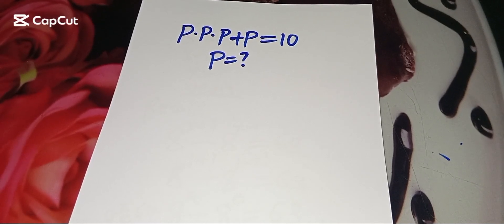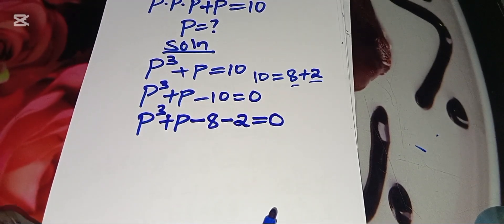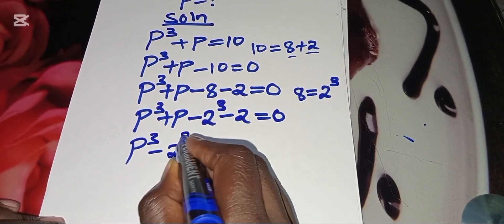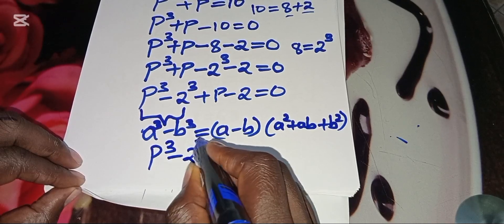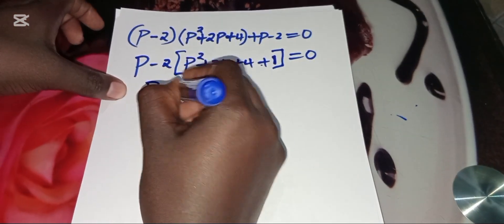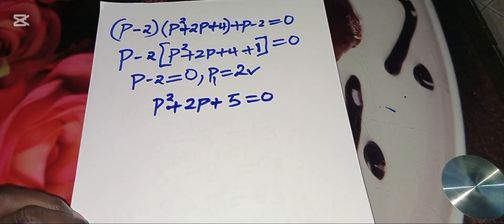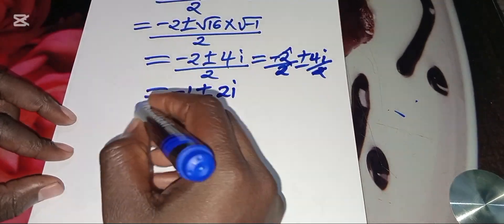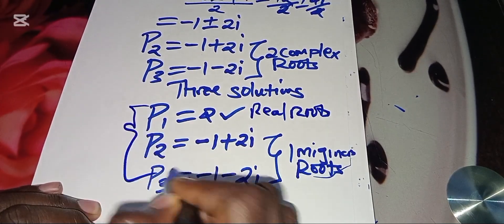Germany Olympiad mathematics|Math Olympiad Algebra Problem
Mathematics Olympiad,Nice Math Olympiad Exponential problem,Harvard University Admission Tricks, Exponential equation
Oxford University Admission exam interview tricks
Calculus,algebraic expressions, Olympiad mathematics